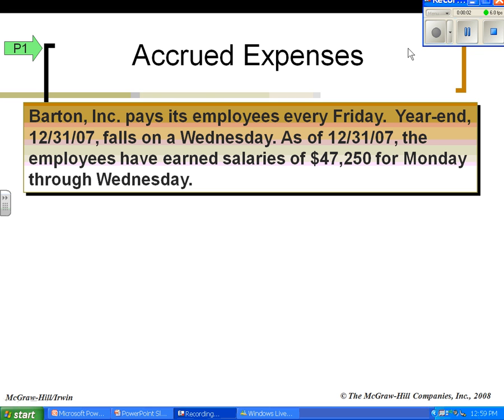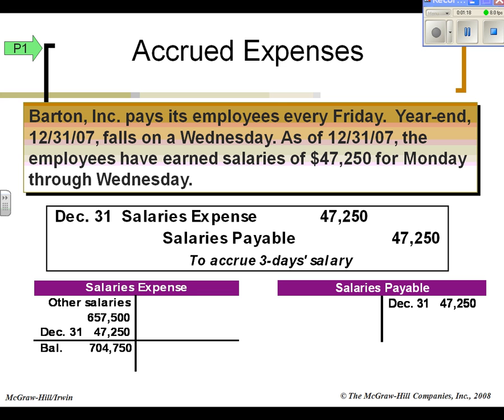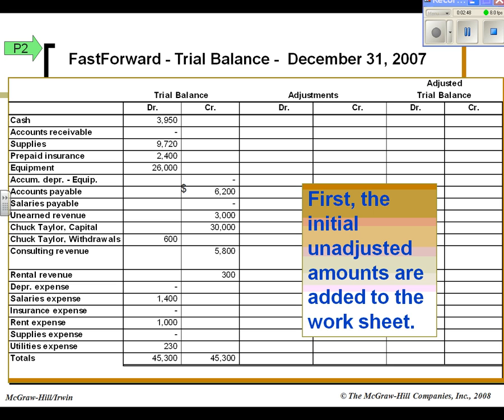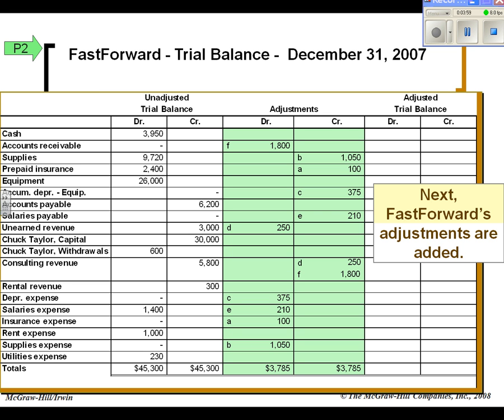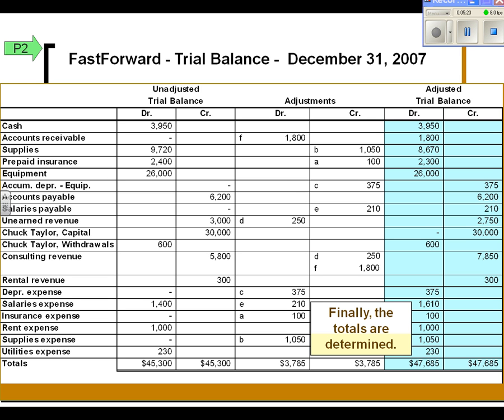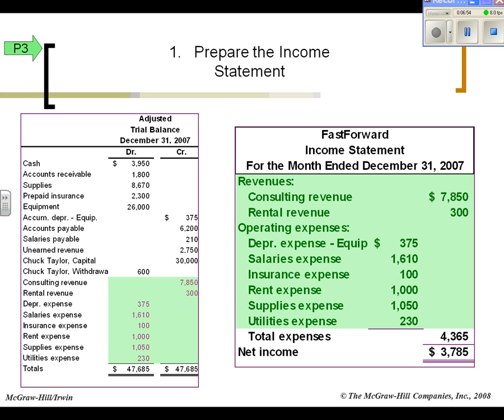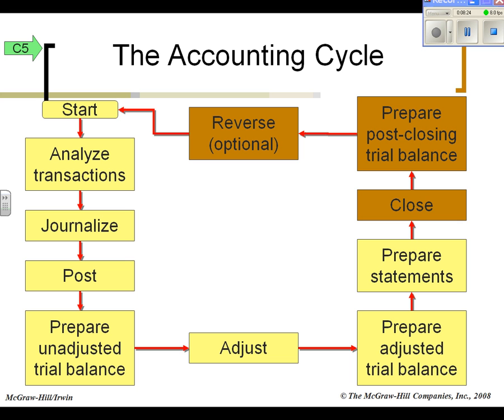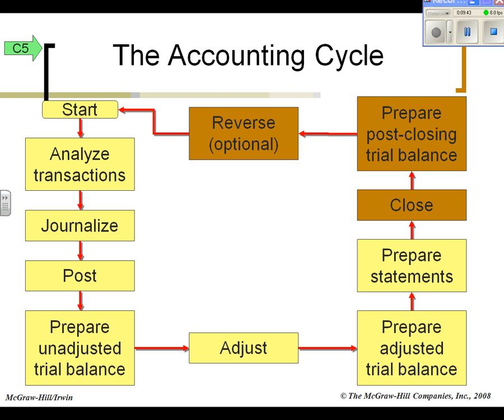Ch3 Part 5.wmv